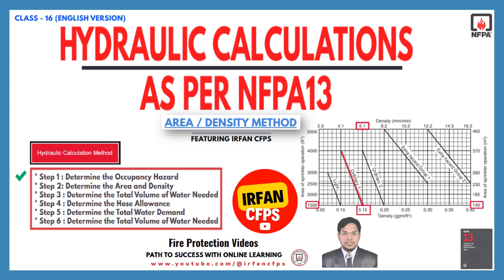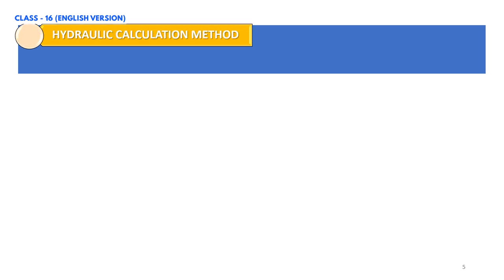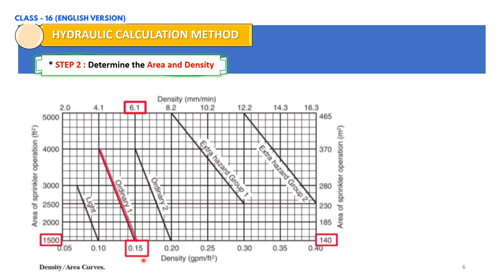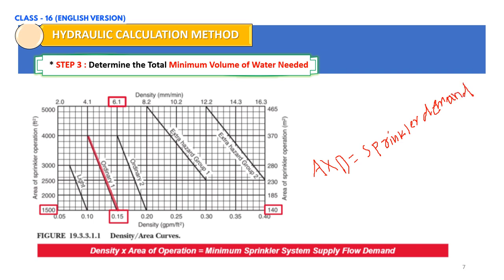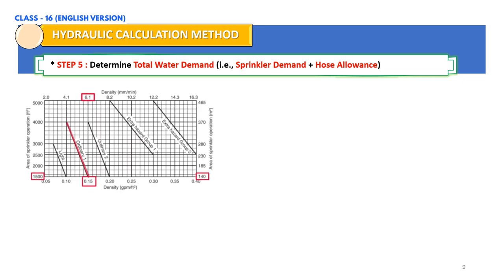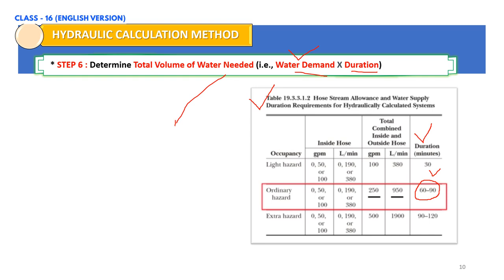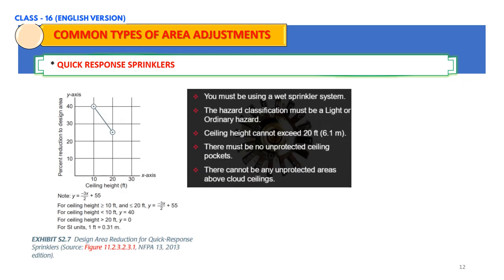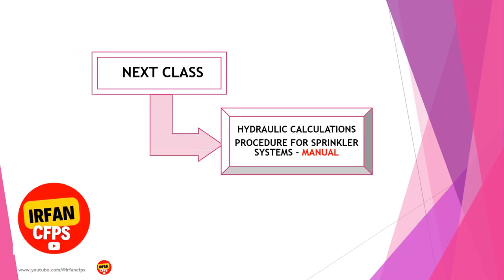Class 16 | Hydraulic Calculations for Sprinkler Systems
In this video, we'll be discussing the basics of hydraulic calculations for sprinkler systems. We'll discuss the types of calculations that are necessary for designing, installing, and operating sprinkler systems.

If you're tasked with designing, installing, or operating a sprinkler system, this video is for you! We'll cover everything you need to know to make sure your system is operational and safe. After watching this video, you'll be able to perform simple hydraulic calculations for sprinkler systems with ease!

fire fighting
hydraulic calculations for sprinkler systems
manual procedure,sprinkler system
hydraulic calculations
fire sprinkler system design calculation
sprinkler system design calculation
hydraulic calculation
hydraulic calculations for sprinkler system
nfpa 13 sprinkler calculation
sprinkler system hydraulic calculations
hydraulic calculation of sprinkler system
sprinkler system design
fire sprinkler system design
nfpa 13 hydraulic calculations
fire sprinkler hydraulic calculations
Area Density Curves / Area Density Method
Steps to Determine Total Water Demand and Total Volume of Water Required
Hose Allowance to be considered as per NFPA13
Common Area Adjustments for special cases
FireSprinklerSystem
designtutorials
MasteringFireDesign
stepbysteptutorial
firesafety
fireprotection
FireSprinklerDesign
buildingsafety
LifeSafety
FireEngineering
FireSuppression